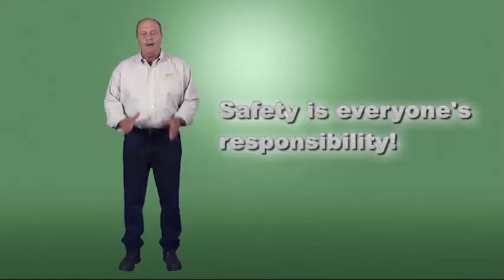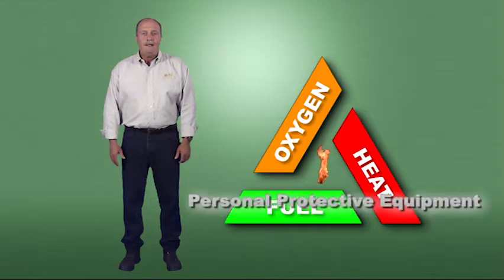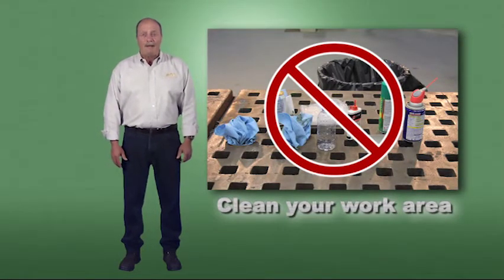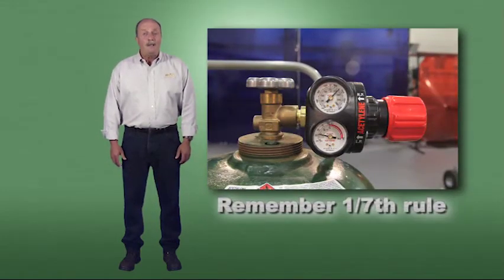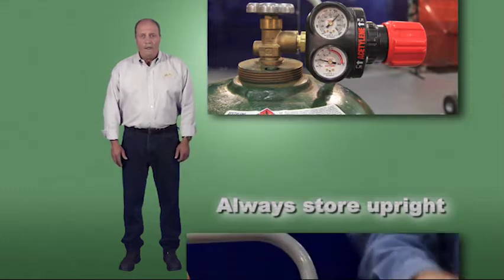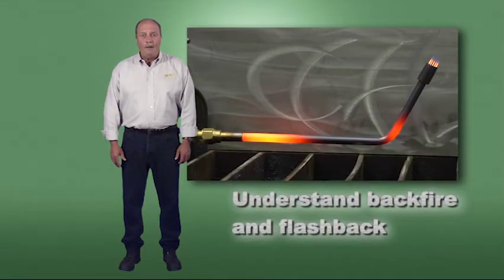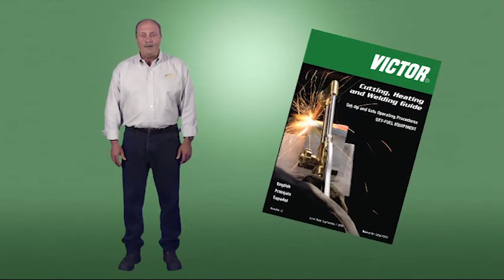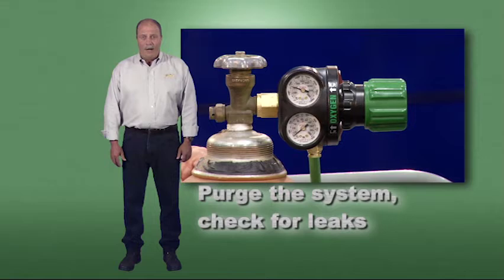Victor Gas Equipment: Review & Conclusion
Oxy-fuel safety cannot be overemphasized or abbreviated but, for purposes of review, some main guidelines are worth repeating. A full understanding of the triangle of combustion, gas use and hazards is required. Adhere to manufacturer’s instructions as well as guidelines for PPE, good housekeeping and securing cylinders. Make sure to always purge and inspect your equipment and use proper shut down procedures.

It’s not just Safe… It’s Victor Safe.